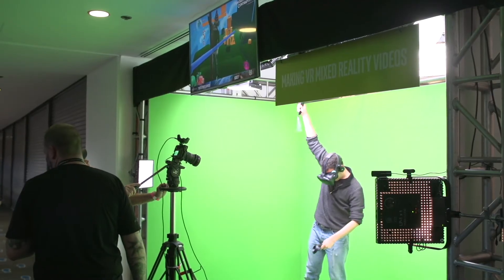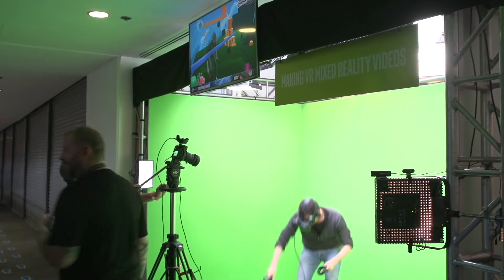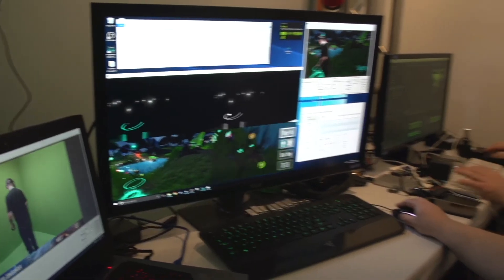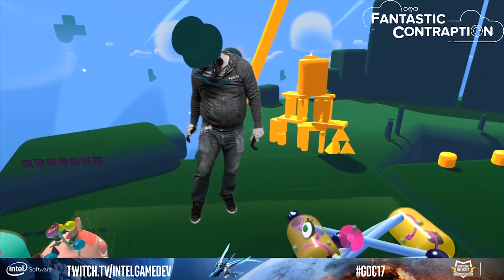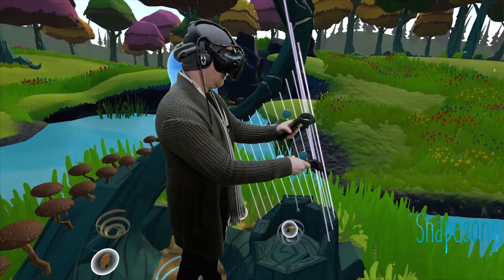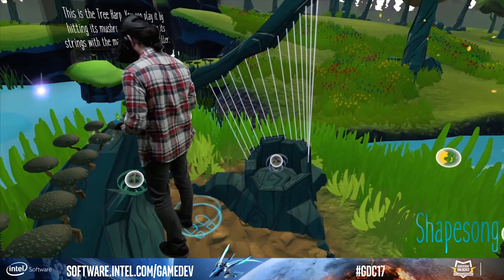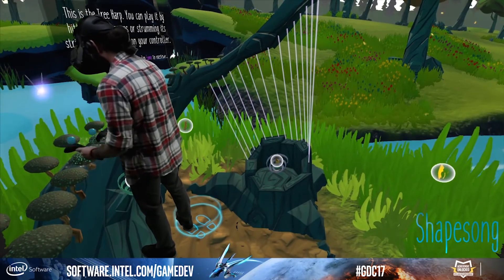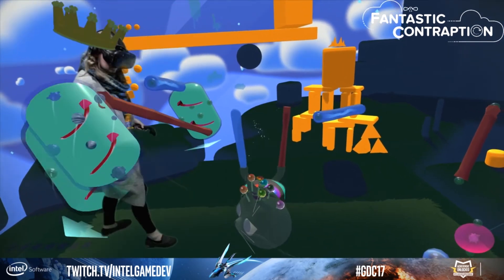Making Mixed Reality Videos for Your VR Game or Applications | Intel Software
At GDC we showcased how game developers can create their own mixed reality videos for their VR game or application trailers. We did this by doing the mixed reality production in real-time and streaming it via Twitch and YouTube. This demo featured Fantastic Contraption from Northway Games, and Shapesong from Intel Software Innovators Chronosapien.